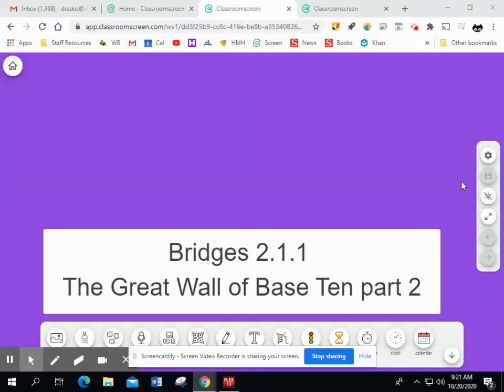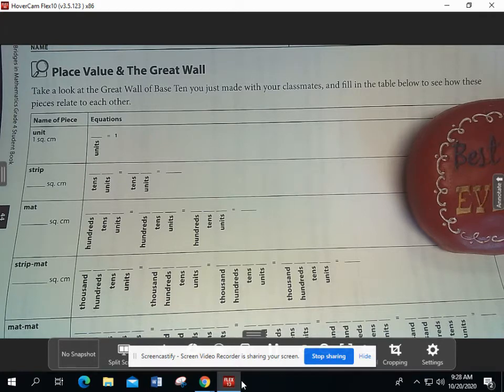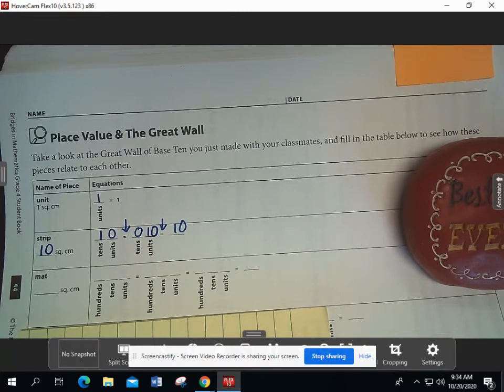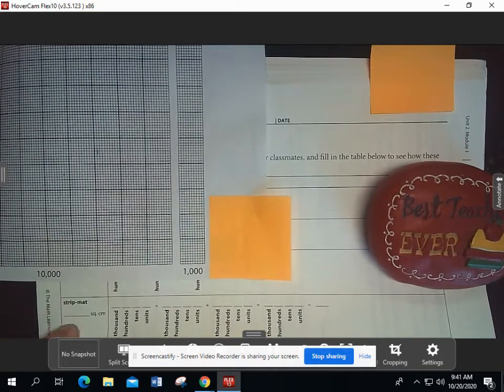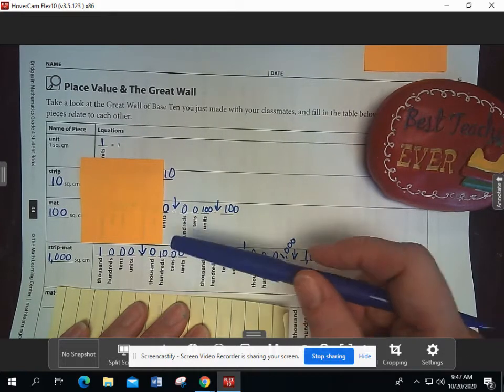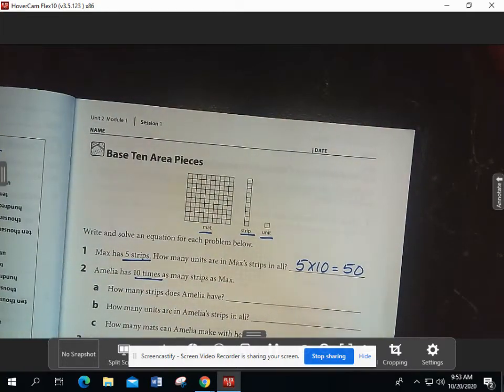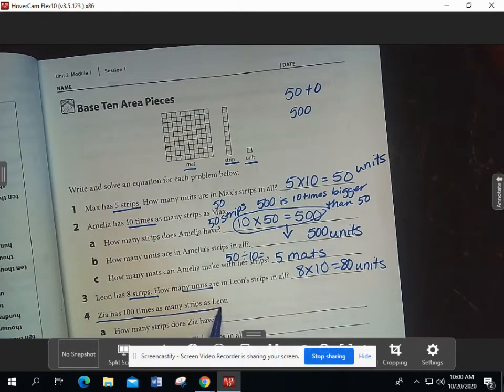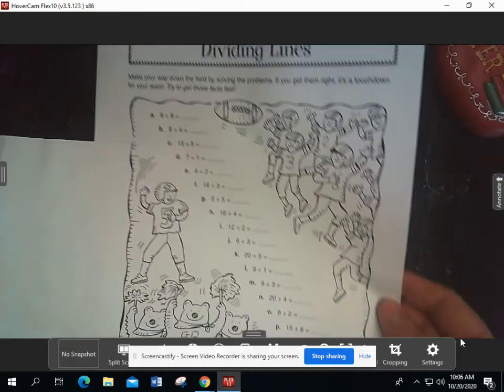Bridges 2.1.1 The Great Wall...part 2